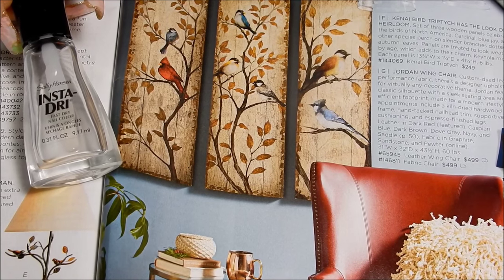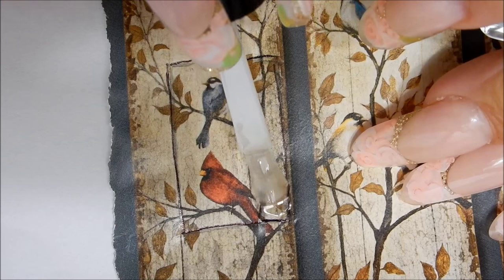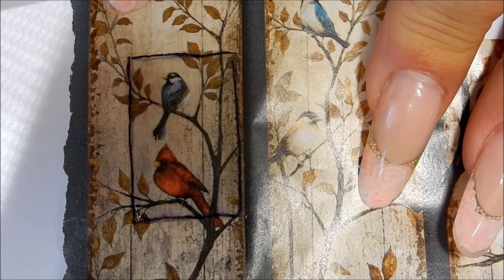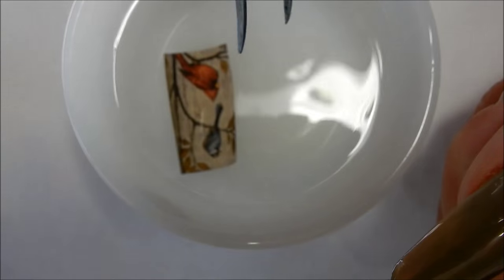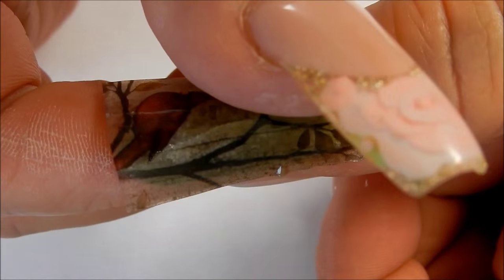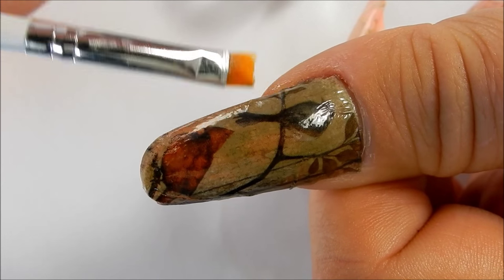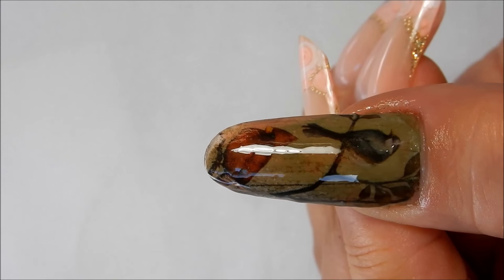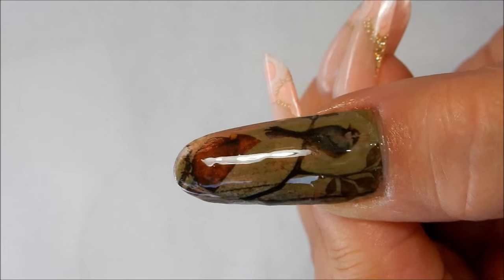NAIL DECALS TUTORIAL------HOMEMADE ------- USE----Magazine pictures & Clear Polish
This is so EASY and FUN ...make nail decals very cheap out of 2 things .magazine photos and clear nail polish . WOW the nails you could come up with are CRAZY and just think of the ACCENT nails . The best magazines to use are those for home décor or the ones that are for wrapping papers . Try it !